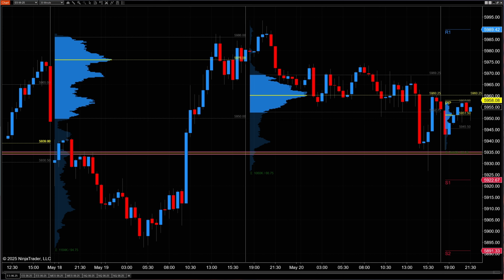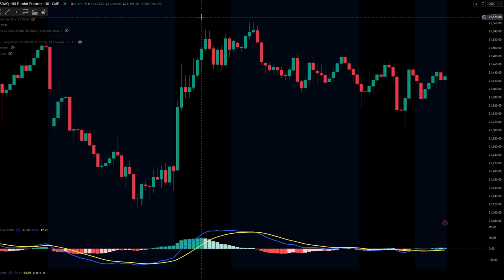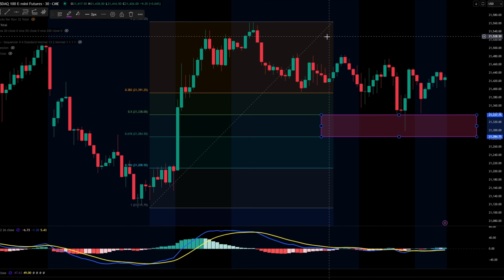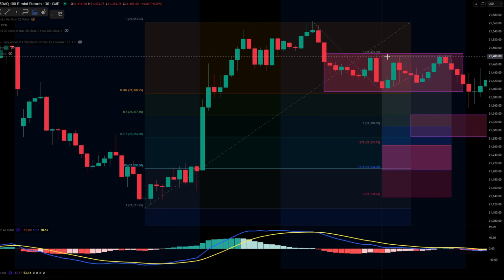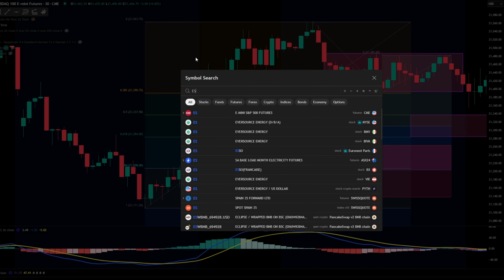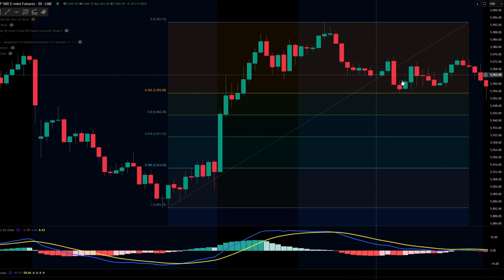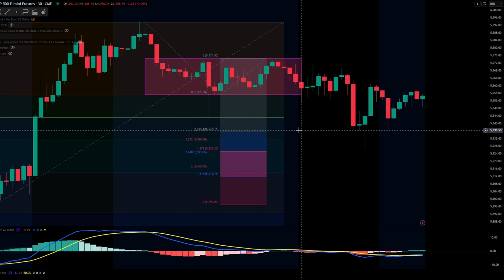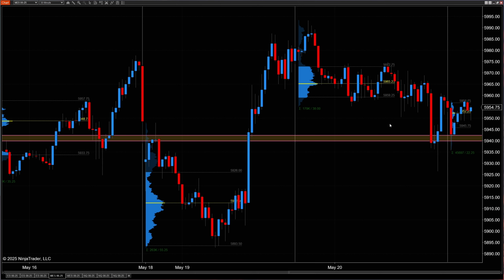Learn To Identify High Probability Target And Reversal Zones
Learn how to use Fibonacci to find high probability zones.